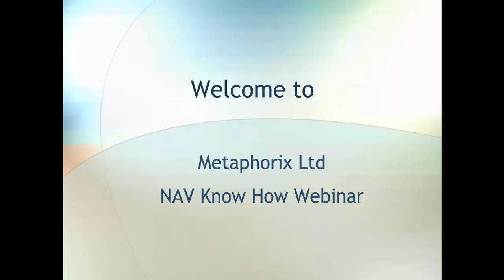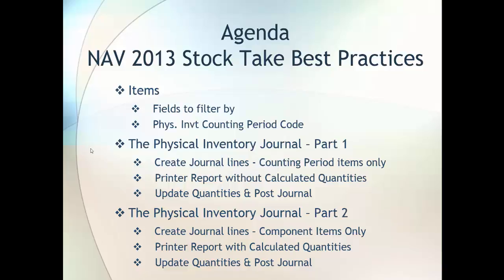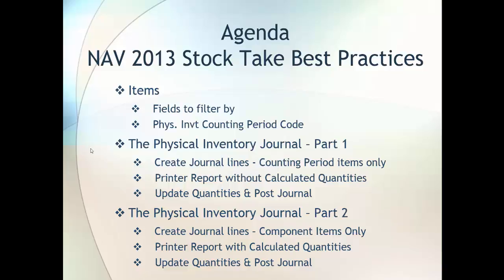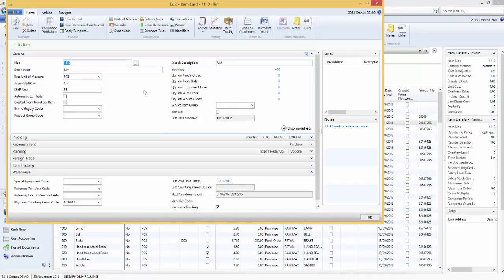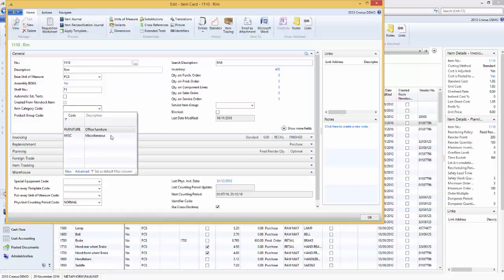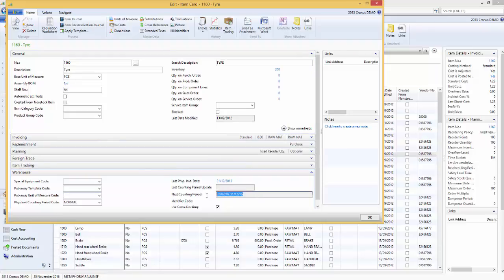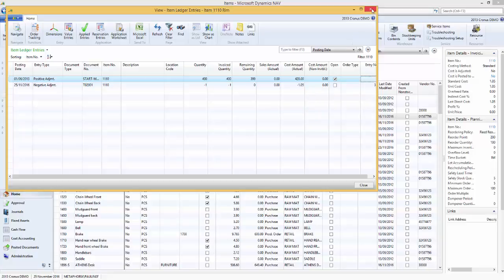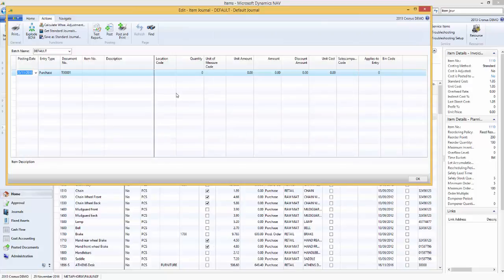NAV Know How: Stock Take Best Practices NAV 2013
Includes Physical Inventory Journal, Filtering Fields and Printing Reports.